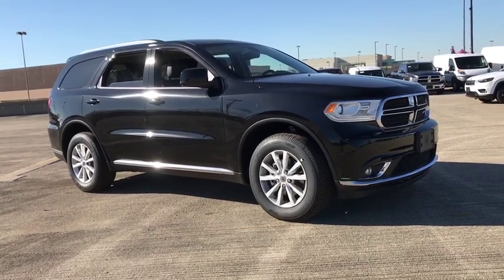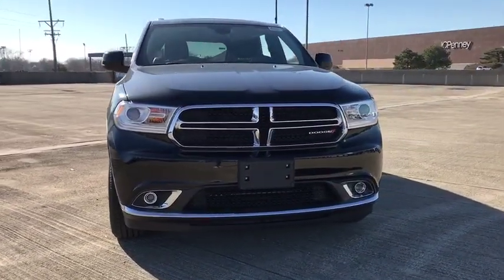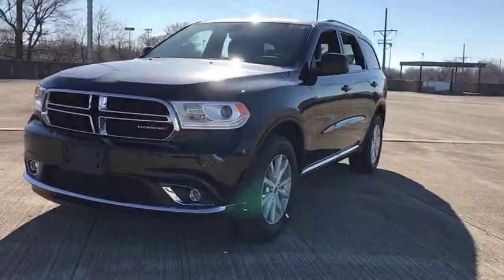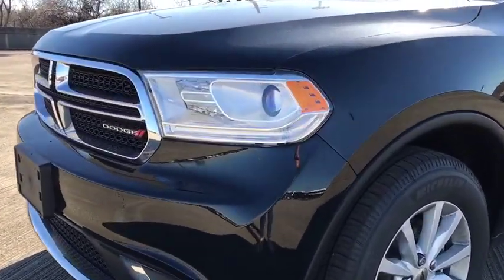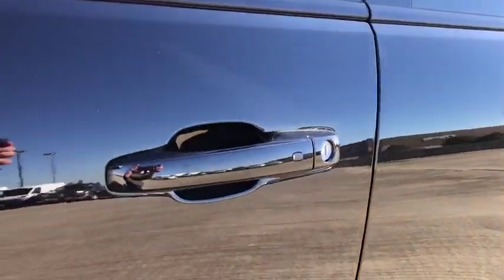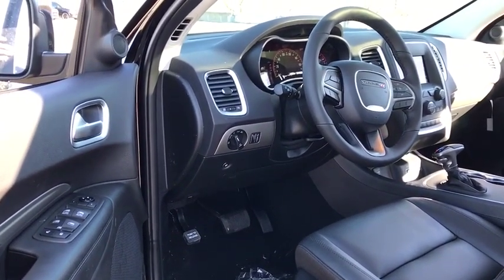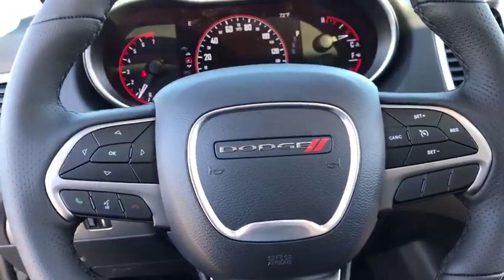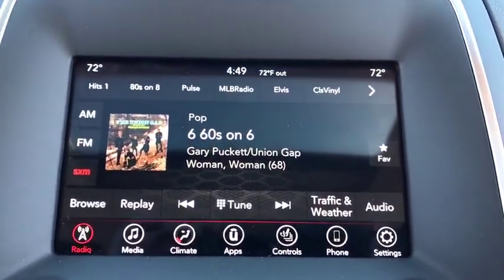2019 Dodge Durango Elmhurst, Forest Park, Oak Lawn, Schaumburg, Melrose Park, IL 190722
DB Black Clearcoat  2019 Dodge Durango available in Elmhurst, Illinois at Hawk CDJR. Servicing the Forest Park, Oak Lawn, Schaumburg, Melrose Park, IL area.

Hawk CDJR
7911 W Roosevelt Rd

Come view this vehicle today at our Hawk CDJ location!  7911 W. Roosevelt Rd, Forest Park IL 60130.  There is no better time than now to buy this tried-and-trued Durango, ready to do-it-all for you. Gets Great Gas Mileage: 25 MPG Hwy!!! All Around champ!!! This outstanding SXT, with its grippy AWD, will handle anything mother nature decides to throw at you** Optional equipment includes: Quick Order Package 2BB SXT Plus, Popular Equipment Group, Power Sunroof, 3rd Row Seating Group, Blind Spot & Cross Path Detection, Full Size Spare Tire...